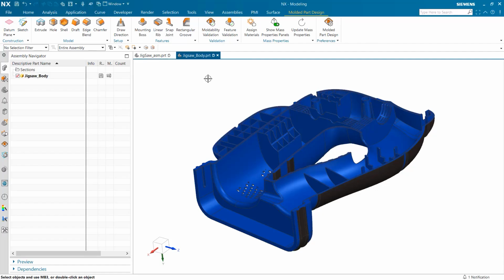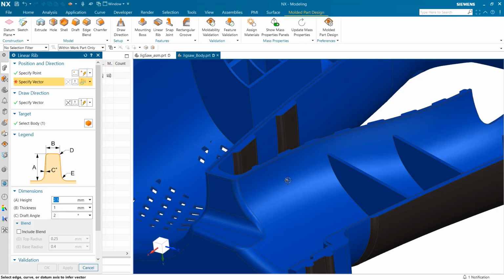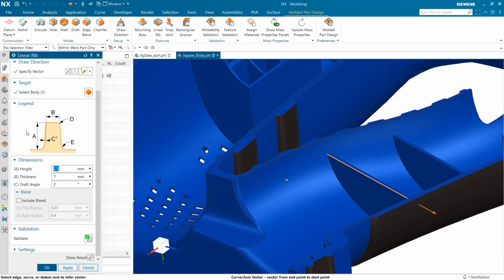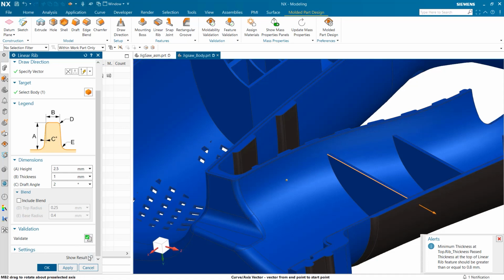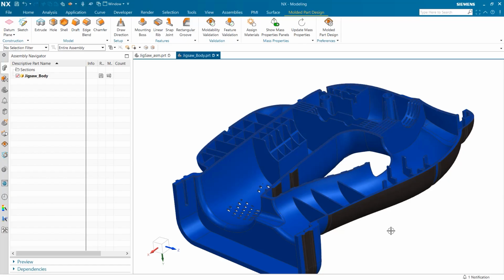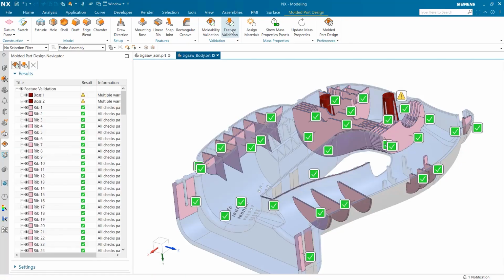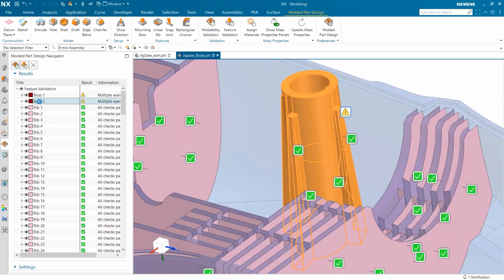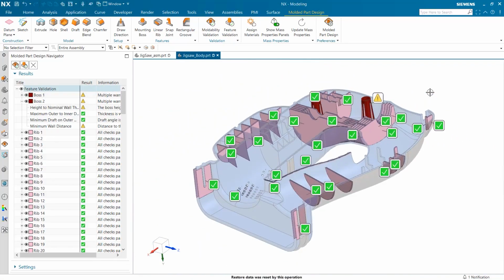NX Tips and Tricks - Feature Validation with NX Molded Part Designer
Bạn có muốn thiết kế các chi tiết đúc đáp ứng kỳ vọng sản phẩm và tiêu chuẩn mô hình của mình không? Trong video này, bạn sẽ được hướng dẫn cách sử dụng xác thực tính năng để kiểm tra chất lượng và tính khả thi của các gân, gờ, khớp nối và các tính năng khuôn khác.

Bạn sẽ học cách:
- Tạo và xác thực các tính năng mới
- Xem lại các tính năng hiện có
- Tùy chỉnh tùy chọn xác thực của bạn